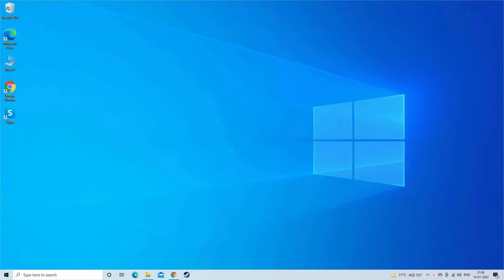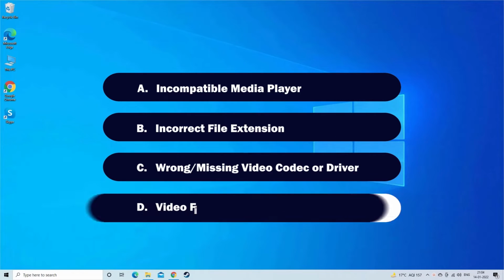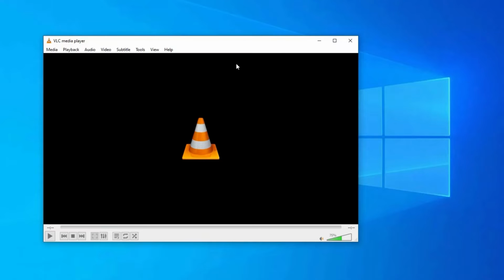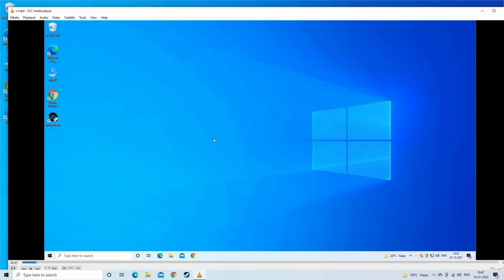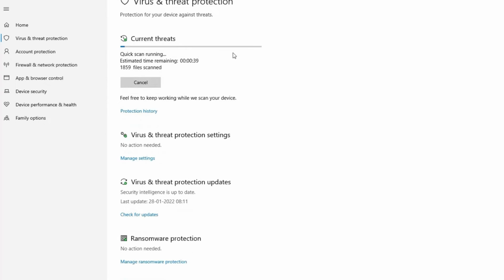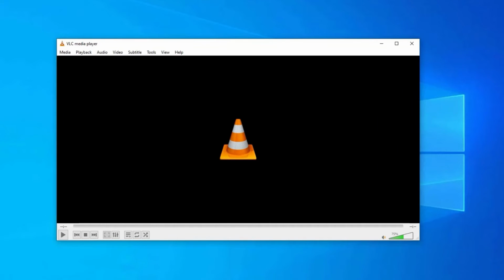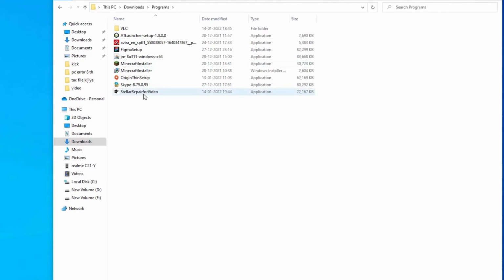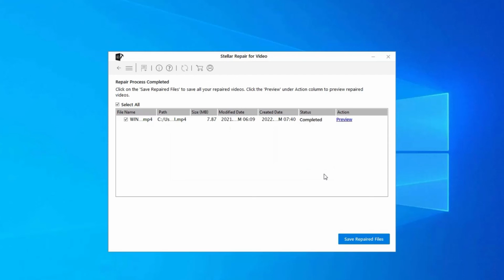How To Fix 0xc10100bf Error: This File Isn’t Playable? | Video Guide | Rescue Digital Media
To repair corrupted  video, we recommend our professional Video Repair Tool.

Watch this video till the end and learn how to fix the 0xc10100bf error: this file isn’t playable...

For more solutions to fix the 0xc10100bf error: this file isn’t playable issue, check out this article

Key moments in the video:

00:00 - Intro
00:49 - Solution 1: Try Another Media Player To Play MP4 Video
01:33 - Solution 2: Scan And Remove Malware
02:18 - Solution 3: Fix The Video With VLC Player
03:05 - Solution 4: Best Video Repair Tool